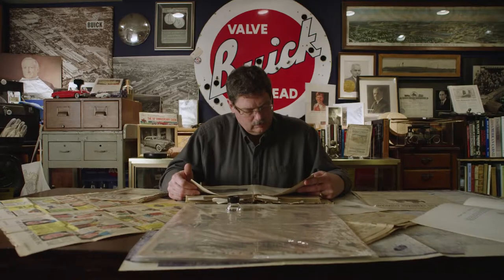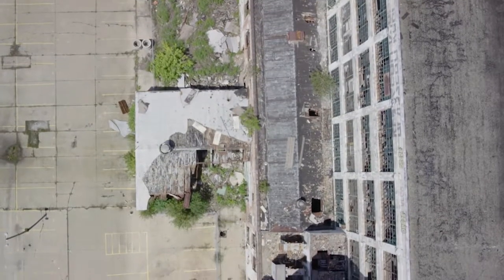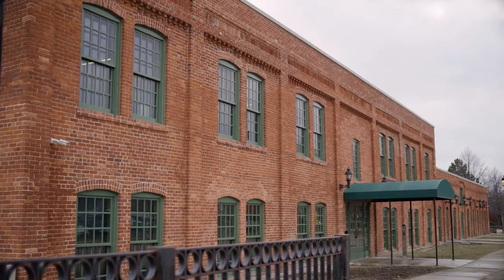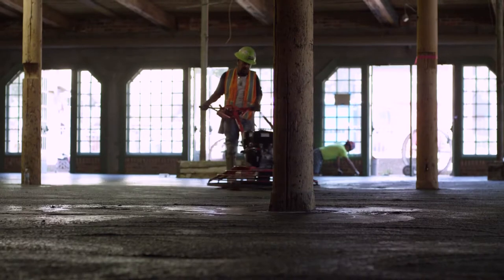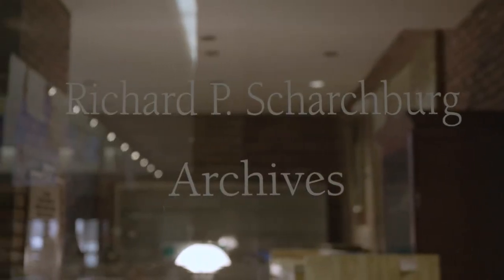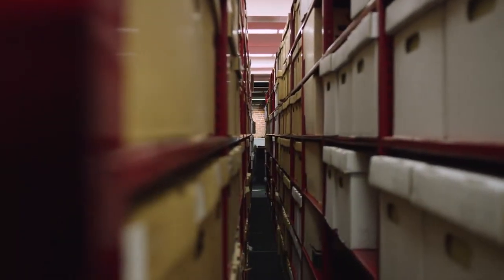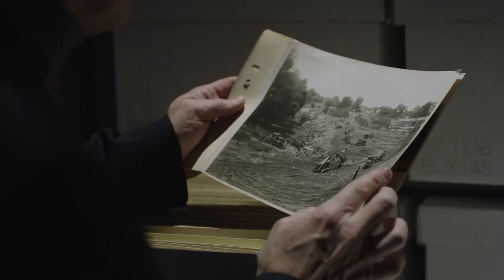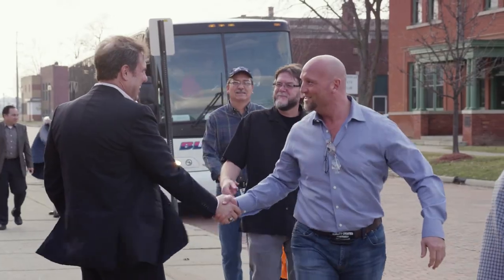GM Durant-Dort Factory One Restored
General Motors today opened the restored Durant-Dort Factory One, considered to be the company’s birthplace and epicenter of the global auto industry.

Once home to the Flint Road Cart Co., established in 1886 by William Crapo “Billy” Durant and business partner Josiah Dallas Dort, it includes event space and a modern archive where future generations can learn about the innovators and risk takers who reinvented personal transportation.

“Factory One sparked the global auto industry and was a catalyst in the formation of General Motors,” said Mark Reuss, GM executive vice president of Global Product Development, Purchasing and Supply Chain, who championed the project. “It preserves the stories of the early visionaries who built a brand-new industry in this city, within the very walls of where it happened.”

The restoration preserves a significant aspect of the shared heritage of GM and Flint, while creating a community space to help spur economic development in the city. Further, the facility demonstrates GM’s commitment to honoring its history and relationship with Flint. Factory One is available to the public by appointment, with event space offered for rent for corporate, community, educational events and more. It can accommodate up to 300 people.